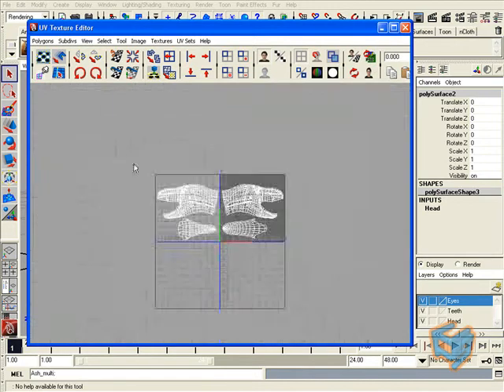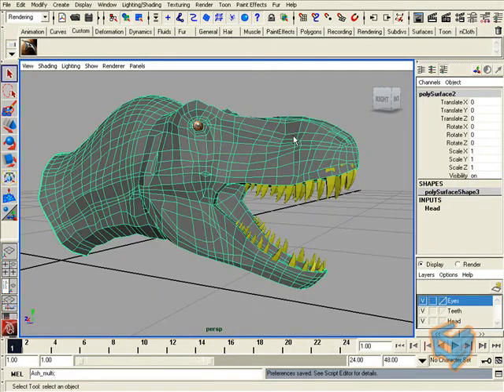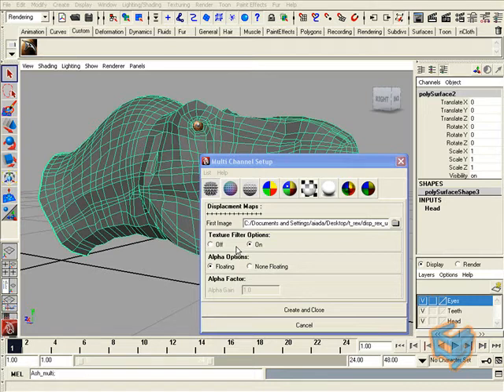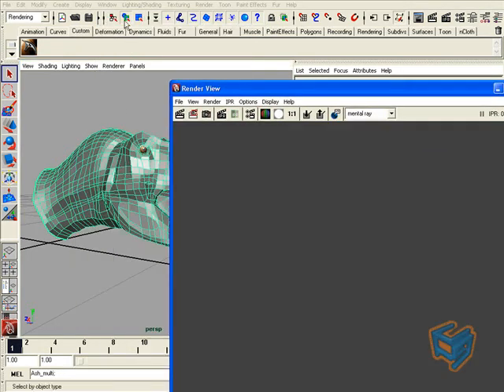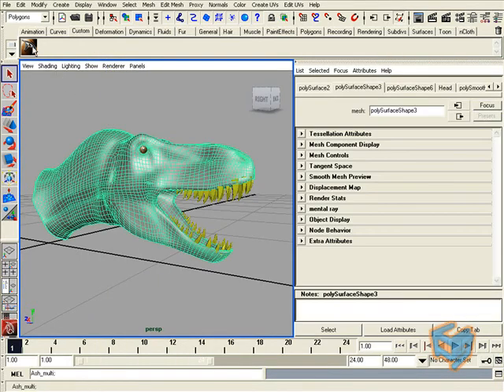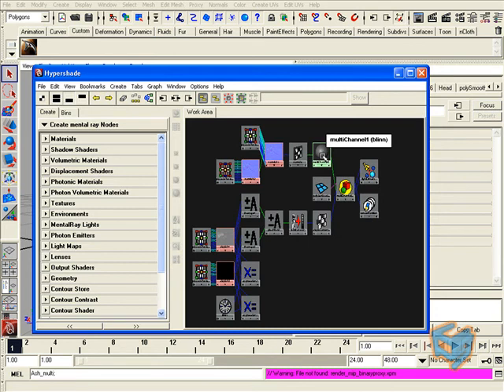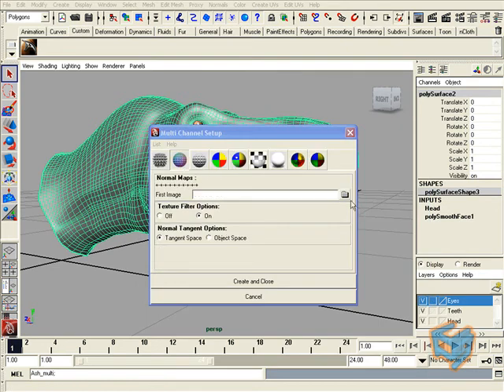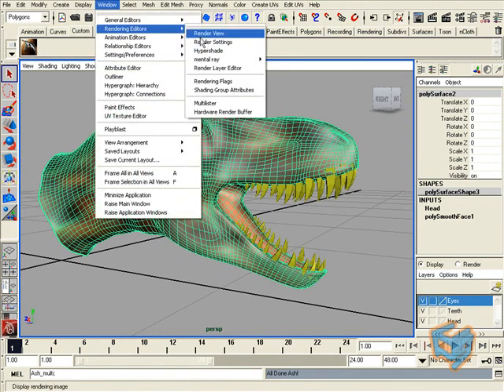Mudbox to Maya multi channel MEL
Not only Mudbox 2009 can generate displacement and normal maps, but also it has the ability to paint other channels  such ads color, special, reflection etc.

While working with models that has multiple UV tile and you will end up with a huge collection of textures, that needed to be connected in Maya.

I created this MEL with the help of few friends - names are in the MEL:)- to connect all these channels automatically with the click of few button.